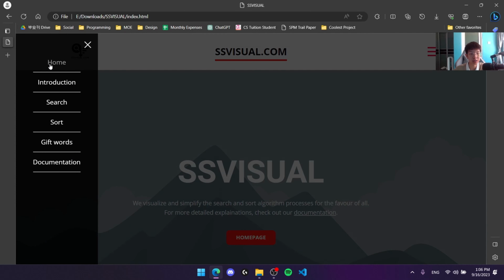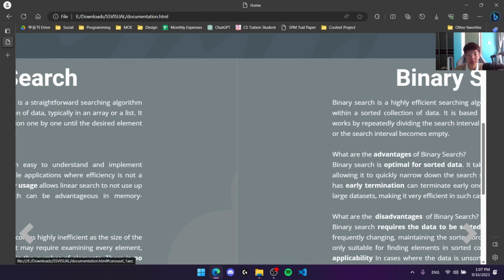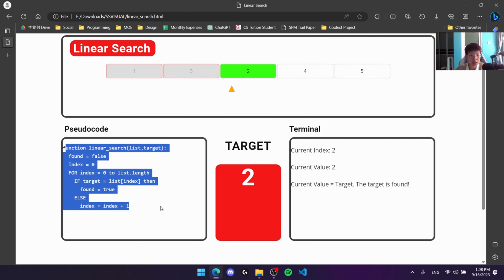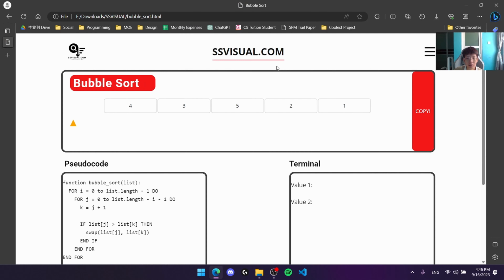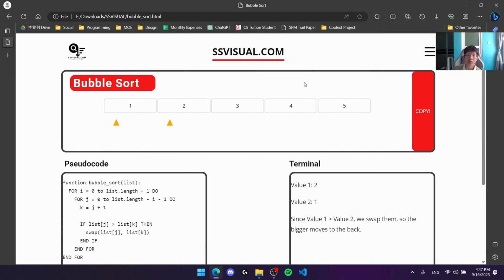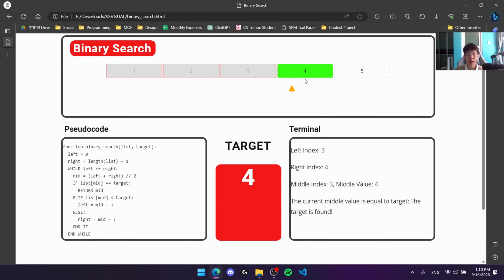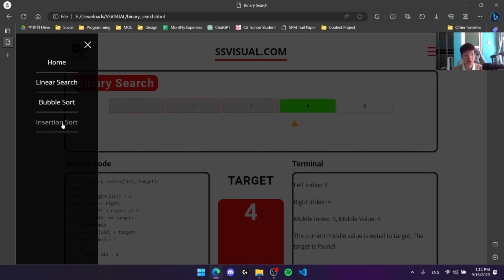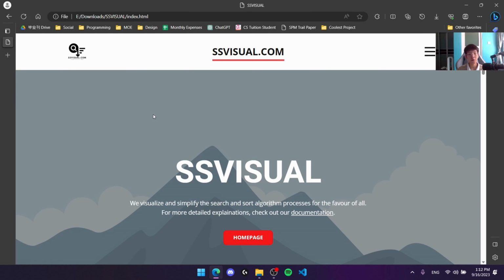SSVISUAL - Coolest Project 2023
Coolest Project Malaysia 2023 - Web Category

Project owner:
Joseph Lim Wee Ern
Wong Chong Jie